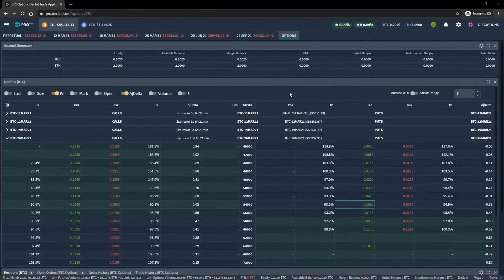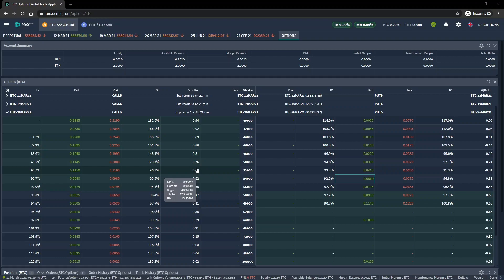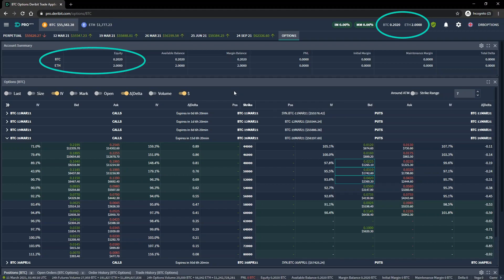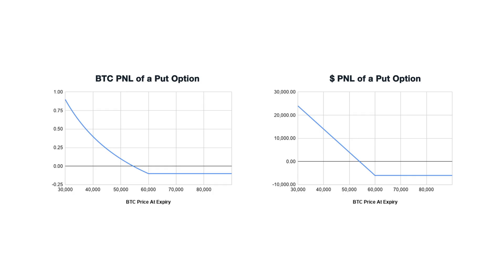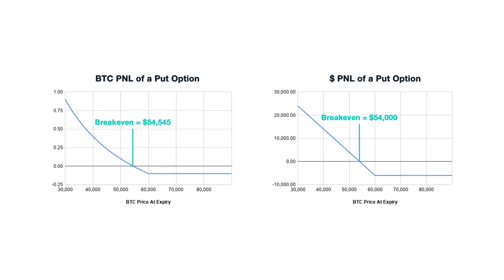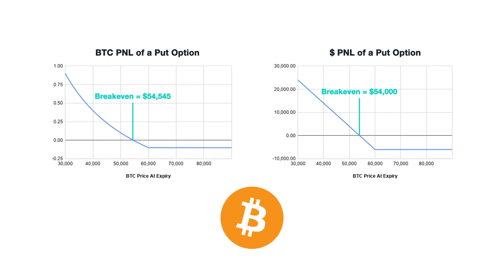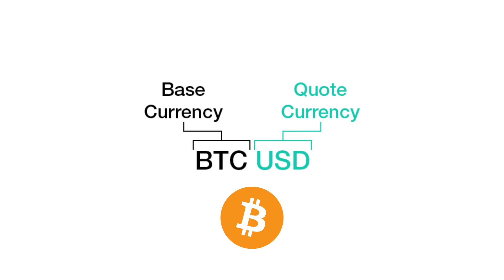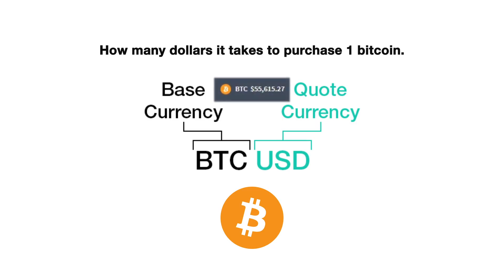6.1 Introduction to cryptocurrency put options - Deribit Options Course Basics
If you prefer this video including a full written transcript, please go